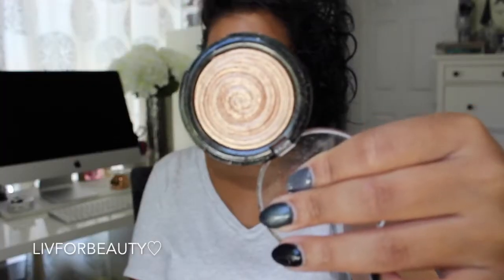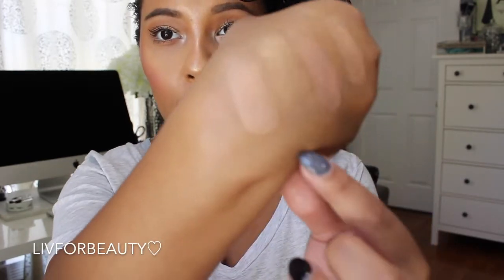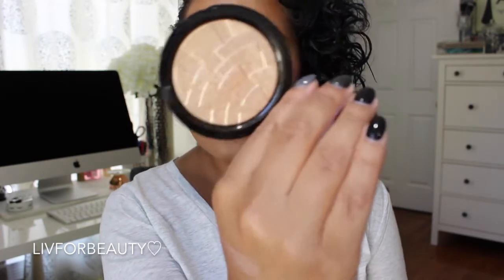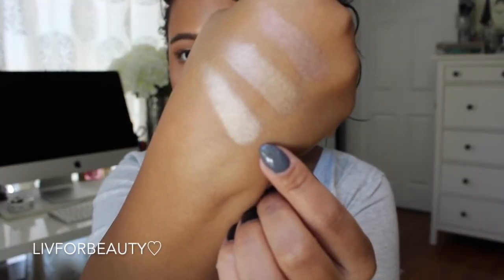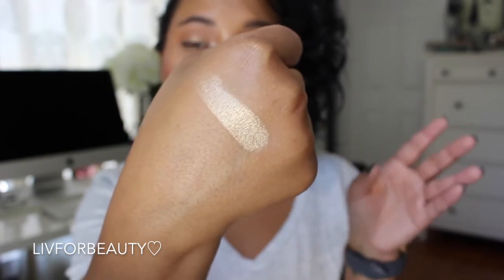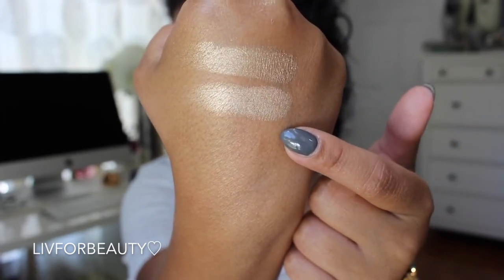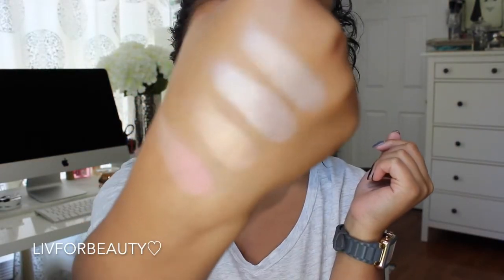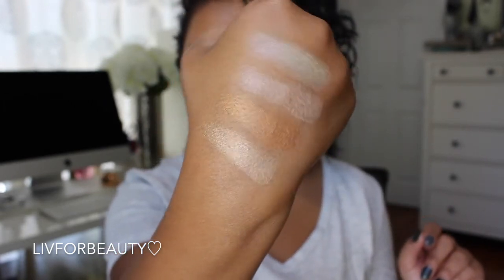Top 10 Highlighters l 2016 ♡ BECCA, ABH, MAC, NARS + MORE!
Watch in HD! XO

I hope you guys like this new video! Please let me know if you would like me to keep doing more of these down in the comments XO!

Products Mentioned:
Laura Geller *Gilded Honey*
NARS *Jubilation*
Bobbi Brown *Sandstone* Shimmer Brick
Urban Decay *Sin* Afterglow Highlight
Anastasia Beverly Hills *So Hollywood*
BECCA Shimmering Skin Perfector *Opal* *Champagne Pop* Anastasia Beverly Hills Glow Kits *That Glow* and *Gleam*
Mac *Oh Darling*

💕About Me 💕
My name is Olivia and I quickly wanted to introduce myself to you guys on here! On my channel, we will discuss all things Fashion & Lifestyle and of course Beauty related! This is 1000% my passion and I think this is the perfect place to communicate with all of you about something we love!  I am hoping to produce a ton of content for you guys! If you like these videos please give me a thumbs up so I know to keep making them for you! 💕XOXO